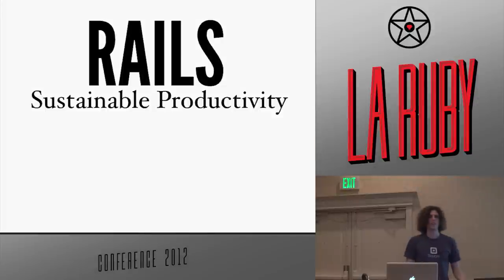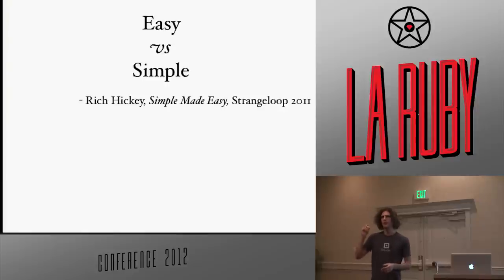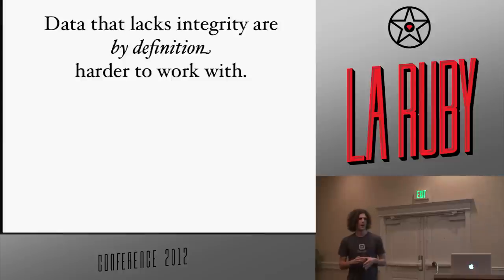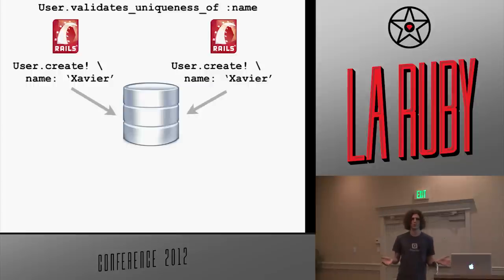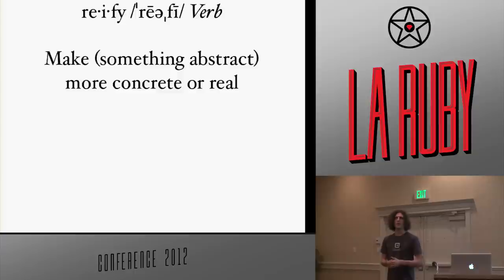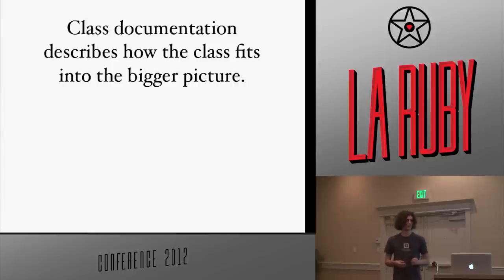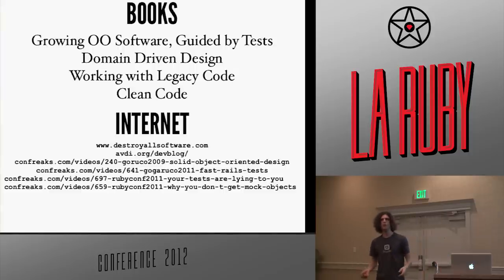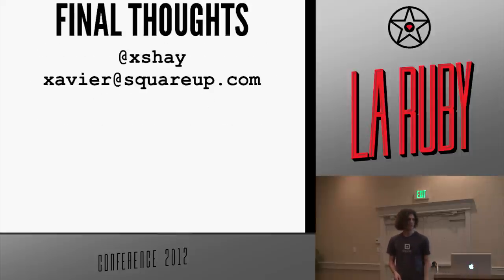LA Ruby Conf 2012 Rails Sustainable Productivity Xavier Shay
I've been writing Rails for near on five years, and there are some things that really grind my goat. Rails is great, but there are so many things we get wrong, both as a framework and a community. In particular, for applications that have grown beyond an initial prototype (if you earn a salary writing Rails, this is probably you), many Rails Best Practices are actively harmful to creating solid, robust, and enjoyable applications. I'll talk about testing, data modelling, code organisation, build systems, and more, drawing from a large pool of things I have seen done wrong and also personally failed at over the last half decade. Of course I'll be providing suggestions for fixing things, also.

It's more of a freight train, see.